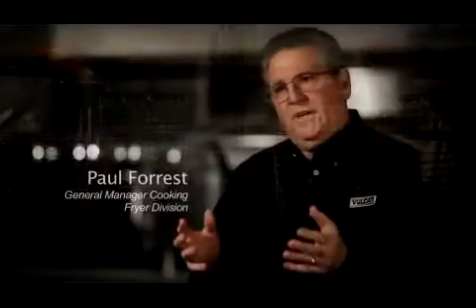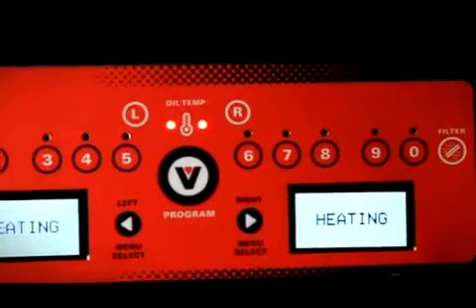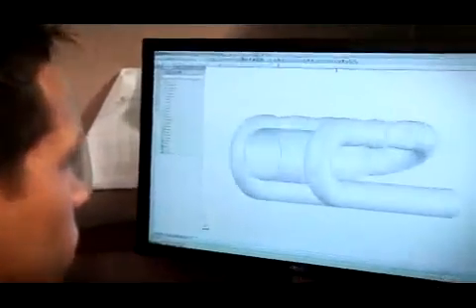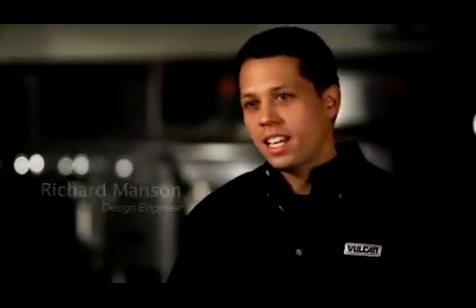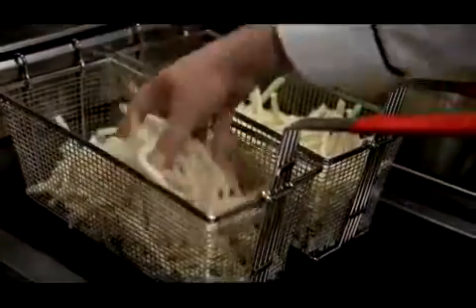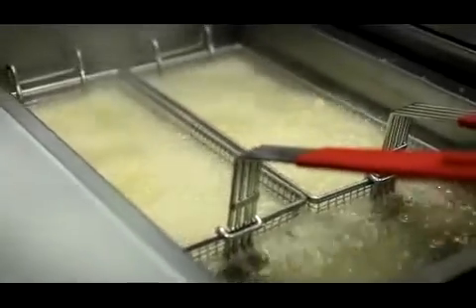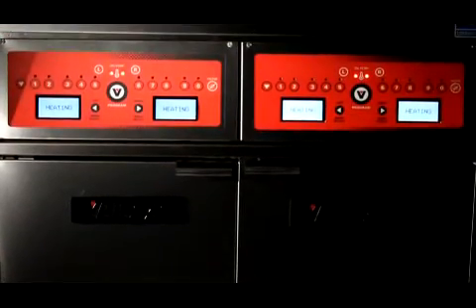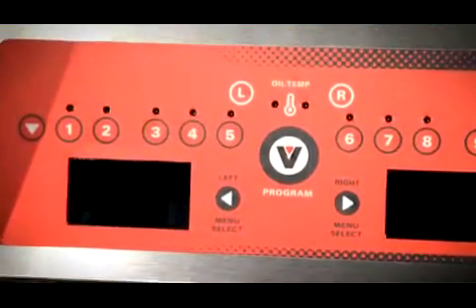Vulcan VK Fryers